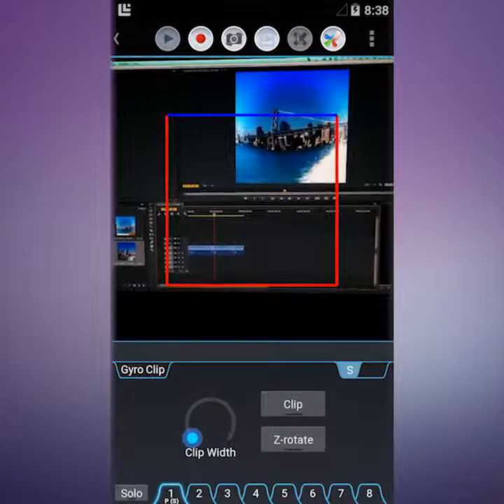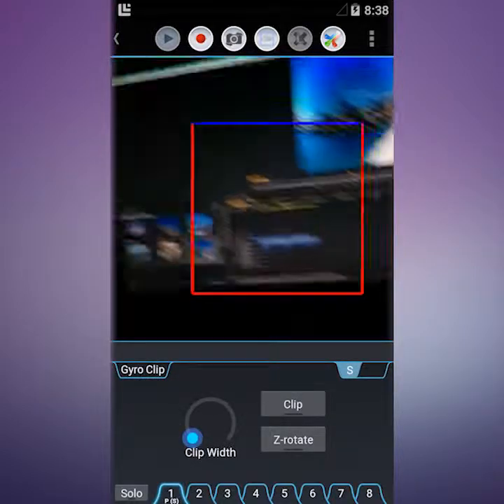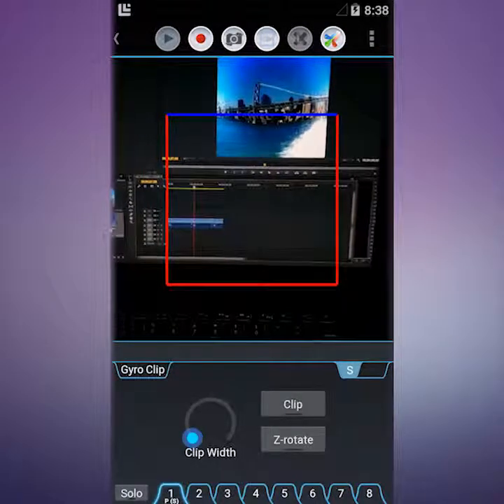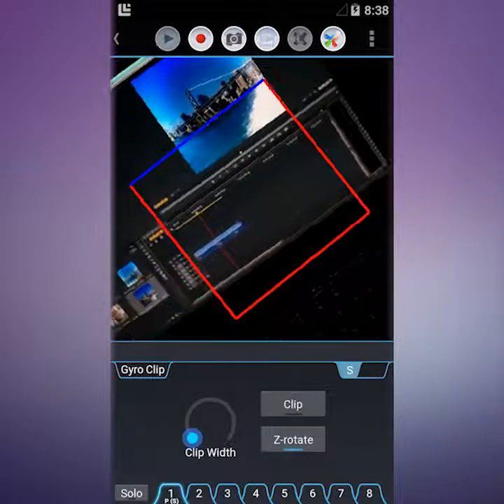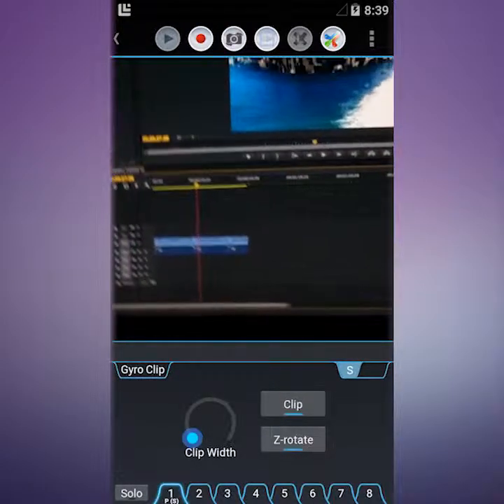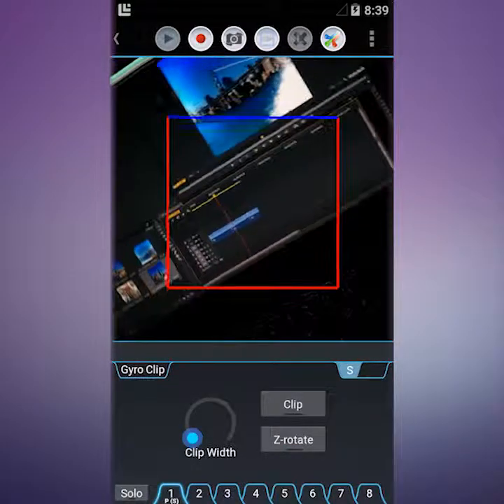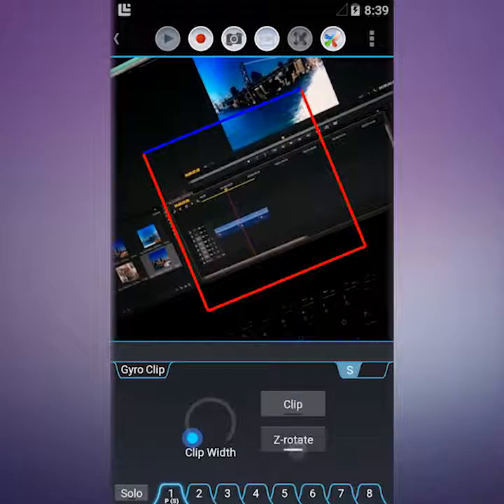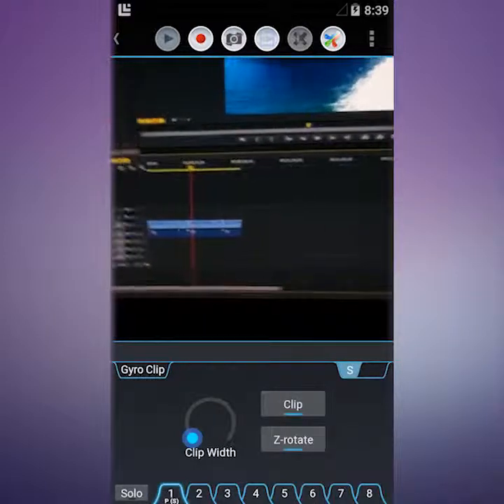TyphonRT Video Suite - Dev Snapshot - Day 1 Gyro / Image Stabilization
This video demonstrates results of image stabilization prototyping for the TyphonRT Video Suite after just a single day of effort. The purpose is to demonstrate that the gyro and rotation vector sensors can be used for image stabilization and rotational locking (z-axis).

This technology soon will be accessible in the TyphonRT Video Suite of apps for next-gen Android video content creation. The sensor data will be accessible for effects usage in addition to hyperlapse implementation for image stabilized timelapse videos.